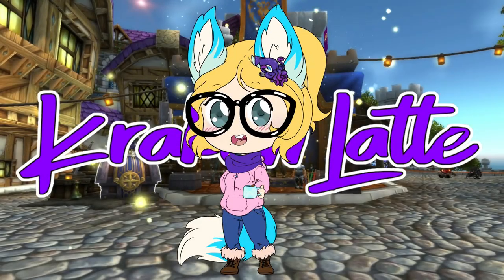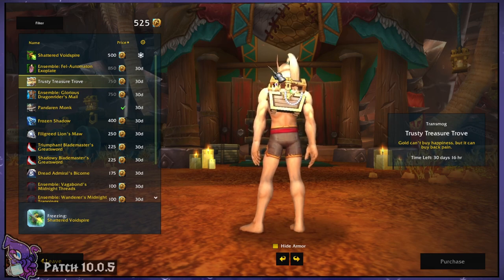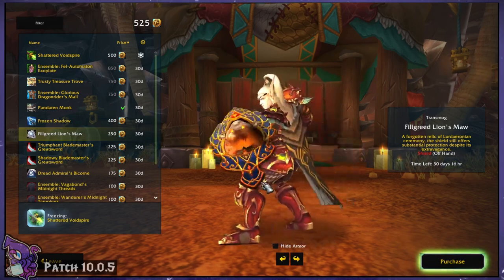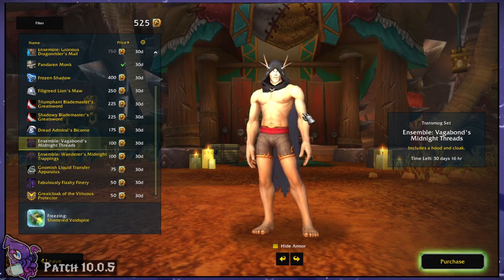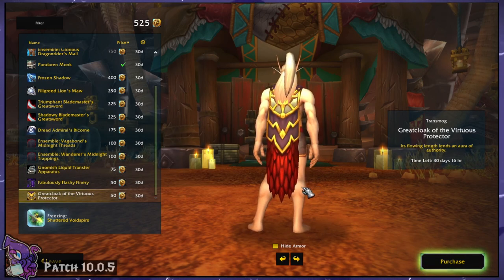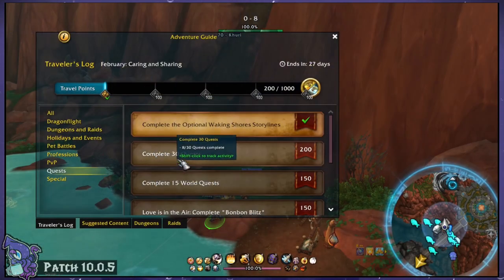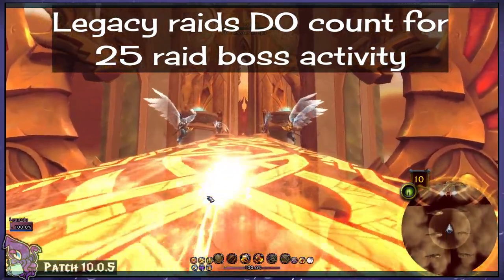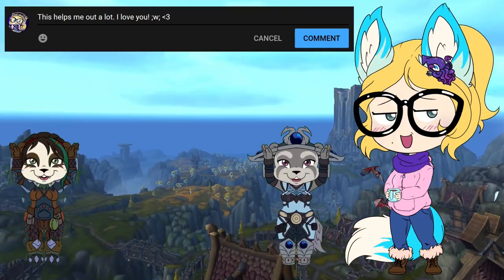EVERY NEW Trading Post Item 💖 March 2023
Here's how to use the new Trading Post system as well as a showcase of all the items for the month of March 2023! This is a recurring, monthly series, so expect to see these showcases the first week of each month!
⌛ Timestamps ⌛
0:00 Mar 2023 Showcase
9:22 How To Use Trading Post